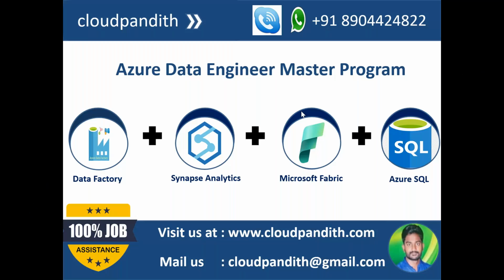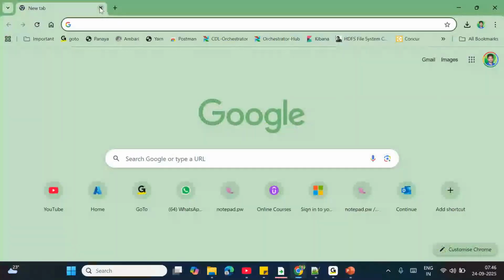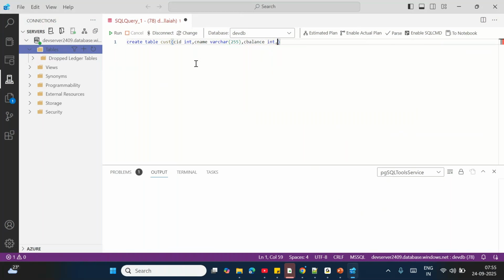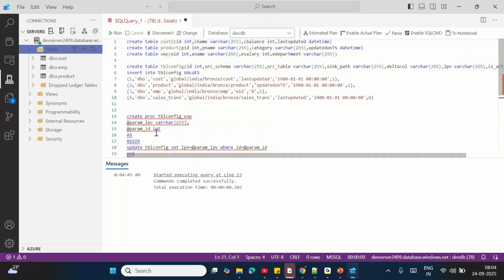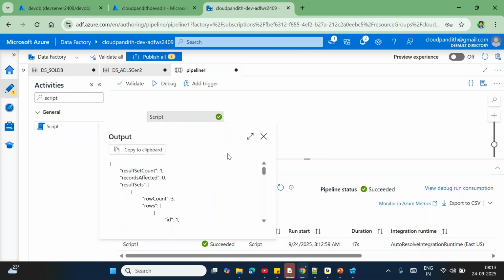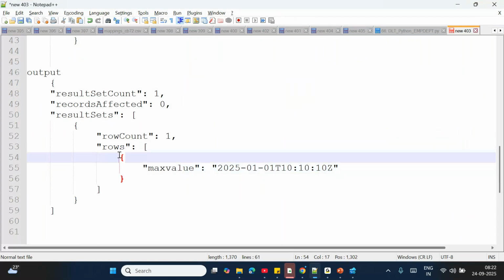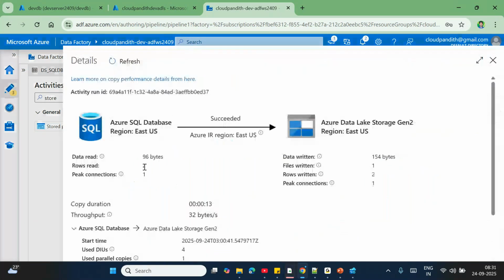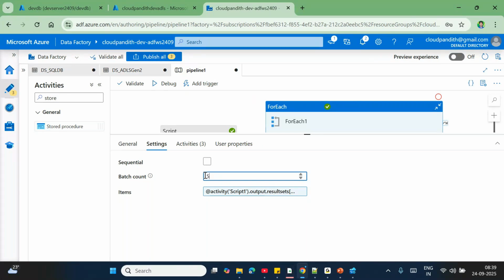9. Hands-On : Multiple Tables | Optimizing Incremental Data Load from Azure SQL DB to ADLS Gen2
What is incremental load
Difference between full load and incremental load
Incremental load pipeline flow and design
How to copy multiple tables from Azure SQL Database to Data Lake Storage Incrementally
How to maintain Last processed values for Each table
dataset parameters and generic datasets
Lookup Activity
Copy Activity
foreach Activity
Stored Procedure Activity